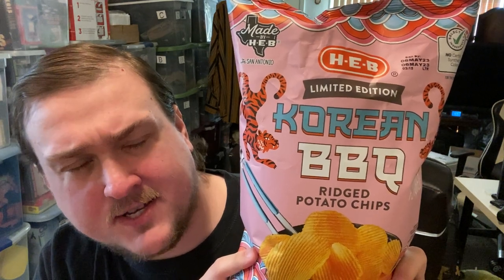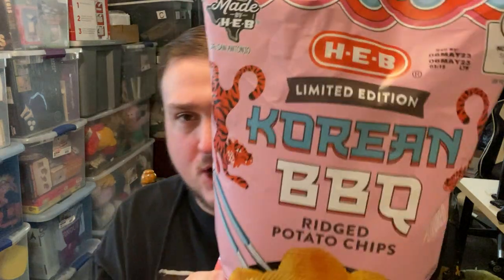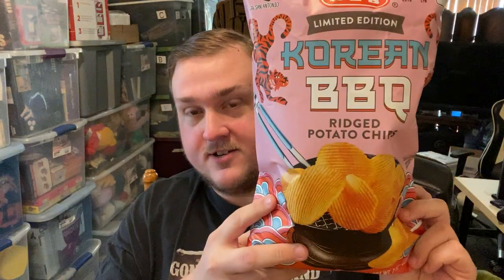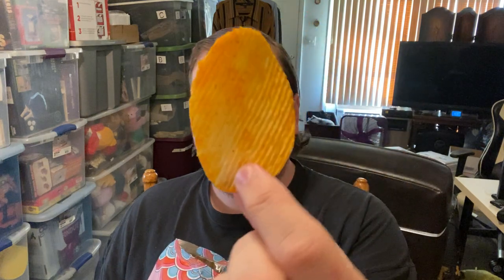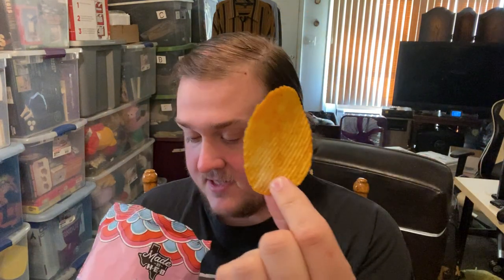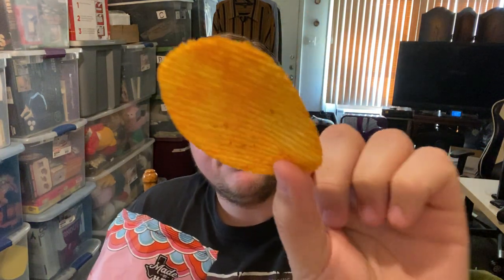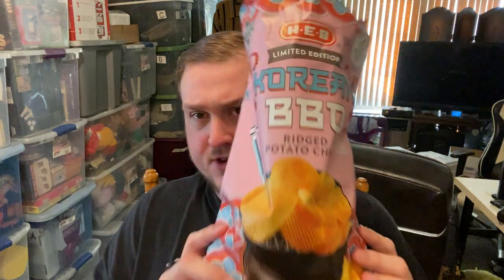Review: HEB Limited Edition Korean BBQ Ridged Potato Chips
I've finally come across another of HEBs limited edition potato chips, and this time we're cooking up some BBQ. If you've never gone to a Korean BBQ place, it's basically a restaurant where the tables have grills in the middle, and you cook food at the table by the bite. It's a fun experience, but how well does that translate to a chip?

From the HEB website description of this product:

"If you're a big fan of Korean BBQ, give these H‑E‑B Ridged Potato Chips a try. This limited edition variety has natural barbecue flavor and a terrific crunch, thanks to chips' ridged texture. A gluten‑free snack that's perfect on game day or any day, they also have no certified synthetic colors. Pick up a bag while they're available and wake up your tastebuds with the savory‑sweet taste.

• Korean BBQ Potato Chips
• Natural BBQ flavor
• Savory-sweet taste
• Ridged texture
• Gluten-free
• No certified synthetic colors
• Limited edition
• Go Texan"

My eBay Store